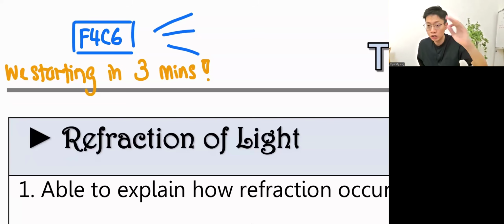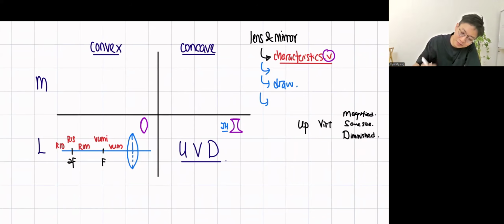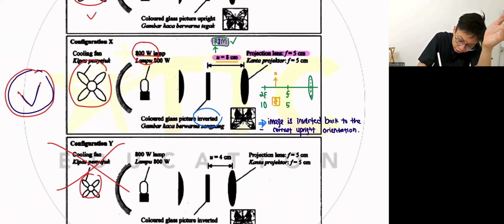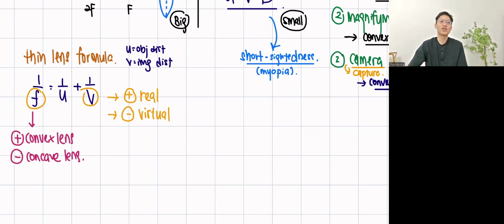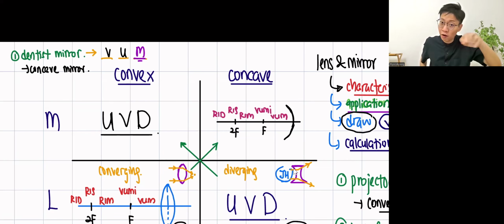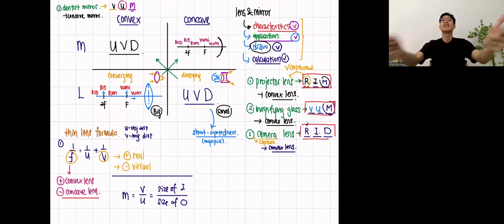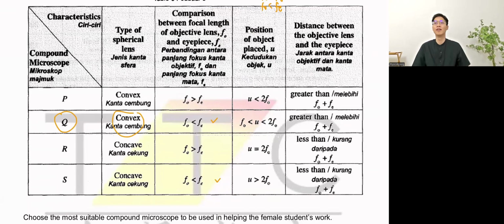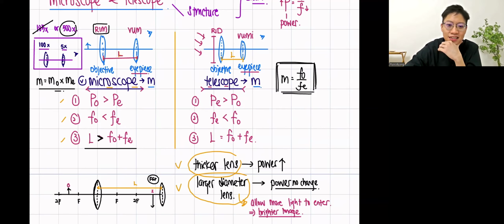PHYSICS || Light F4C6 Revision Exam【Eng Version】Microscope & Telescope Essay Convex vs Concave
Lets Practise more questions together !! DOWNLOAD and do them with me to achieve higher grades in your upcoming exams.

F5 Mid Term Revision
Microscope and Telescope Essay
Convex lens and Concave lens application
Characteristics of Image and Calculation for Light